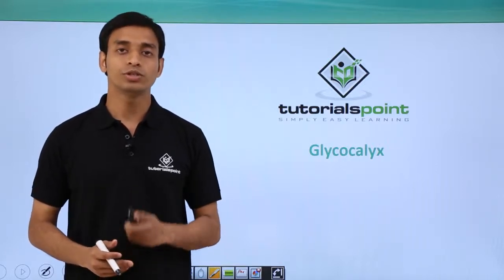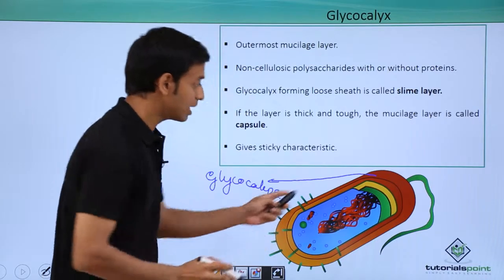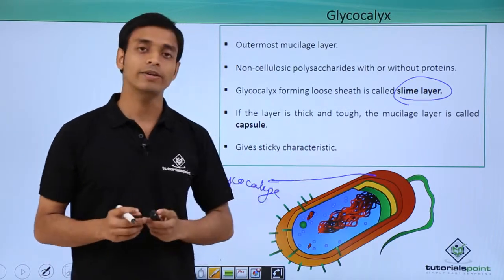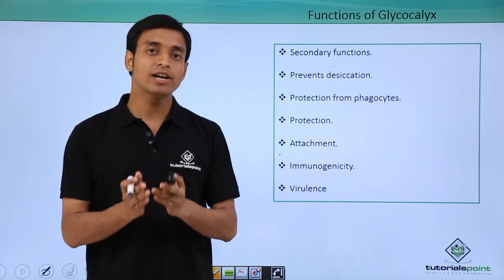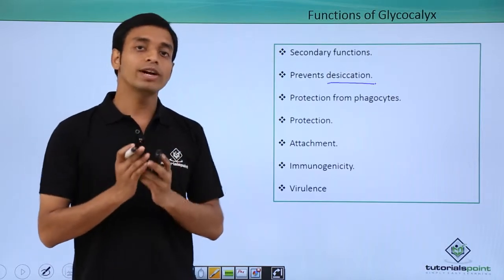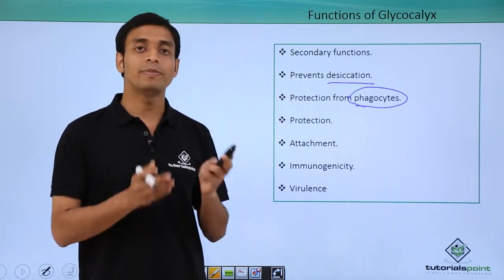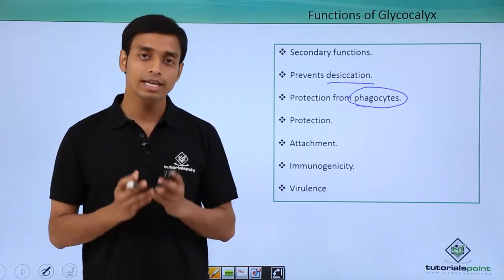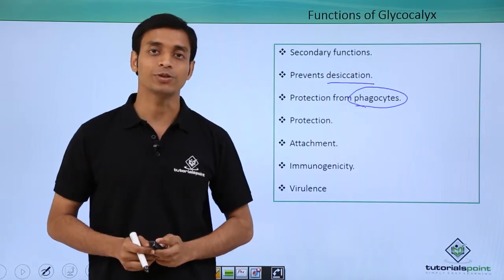Class 11th – Kingdom Monera – Glycocalyx | Biological Classification | Tutorials Point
Kingdom Monera - Glycocalyx